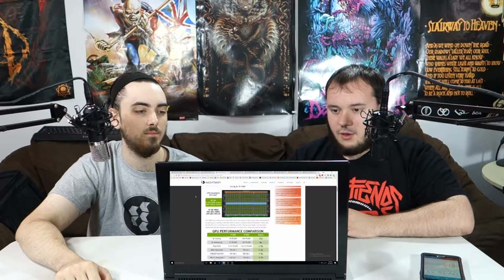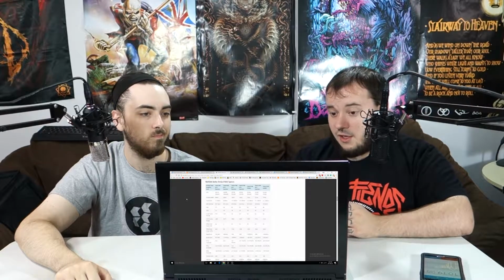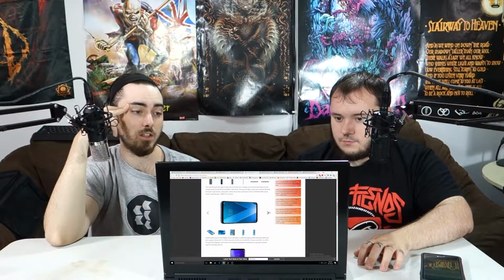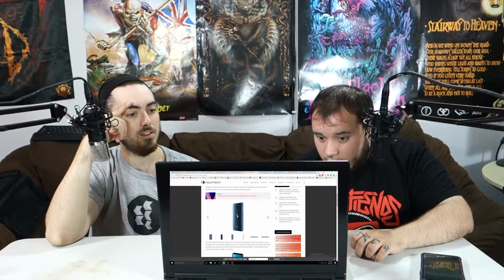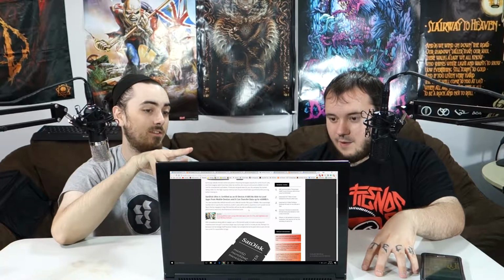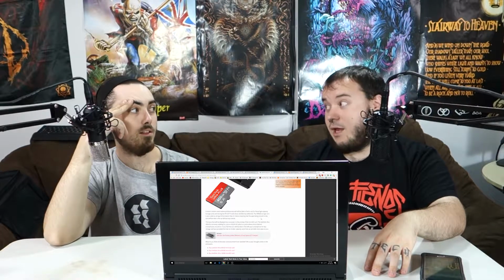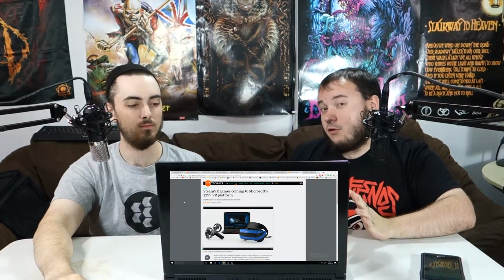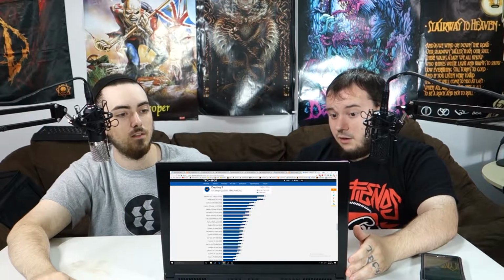Geeky Leaks #19 - Sandisk 400gb SD Cards, LG V30 Official Images, & Destiny 2 PC Benchmarks!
Your go-to destination for all tech news & rumors. Games, PC's, Audio,  Phones, you name it, we'll talk about it here on Geeky Leaks.

Topic Links:

Intel Releases New Xeons - 0:29

Acer Releases New Computers - 1:40

PCIE 4.0 Coming By The End Of The Year - 4:08

Nvidia V100 and Vega 10 Details - 7:30

AMD Releases Threadripper 1900x - 10:23

LG V30 Official Images - 12:08

SanDisk 400GB SD Card - 13:50

Microsoft + Amazon Teaming Up - 15:40

Steam VR Games To Work With Microsoft Headsets - 19:20

Destiny 2 Benchmarked - 22:28